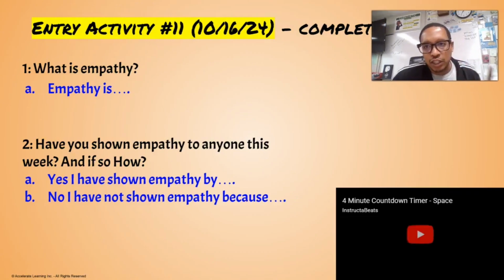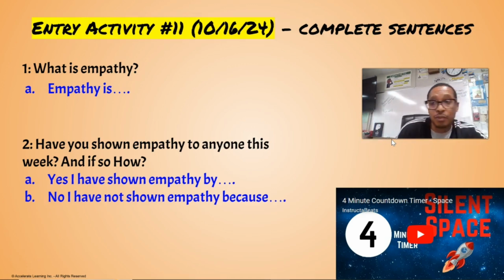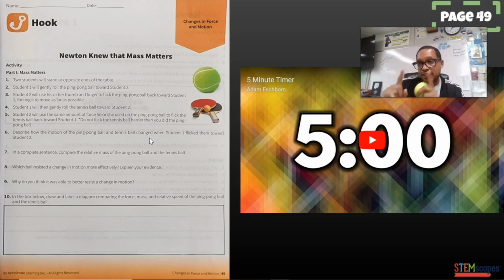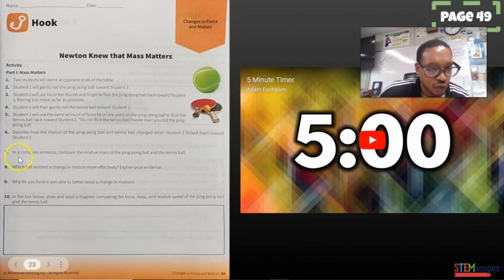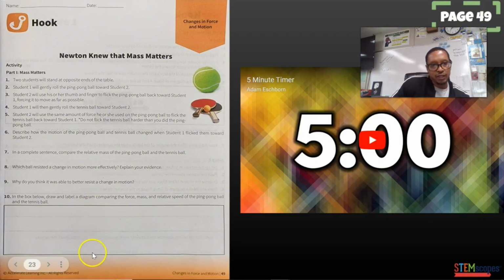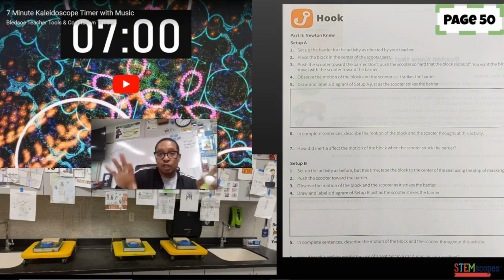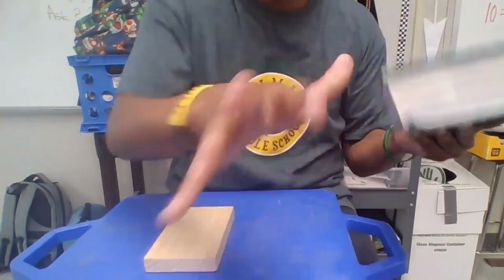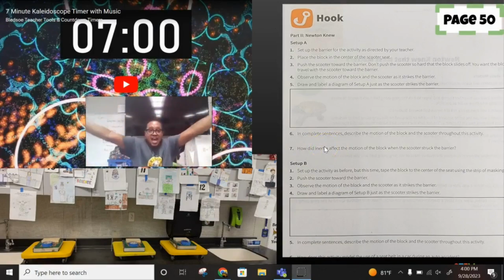Lesson Wednesday 10/16/24